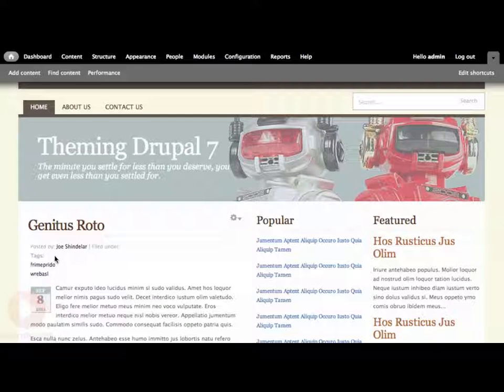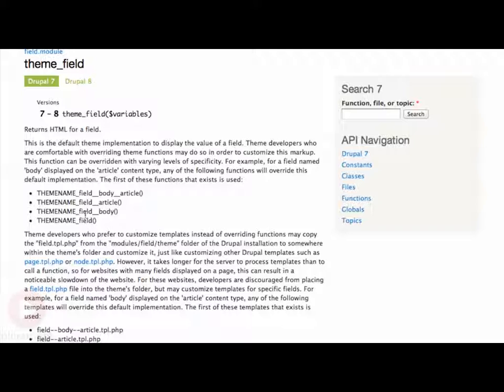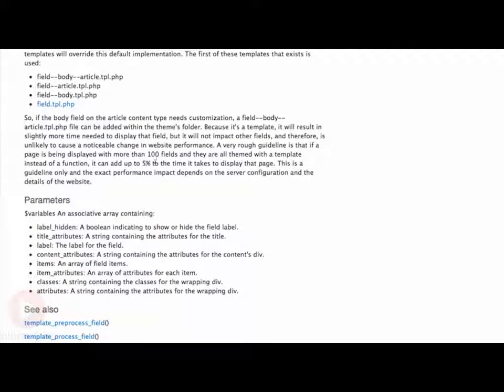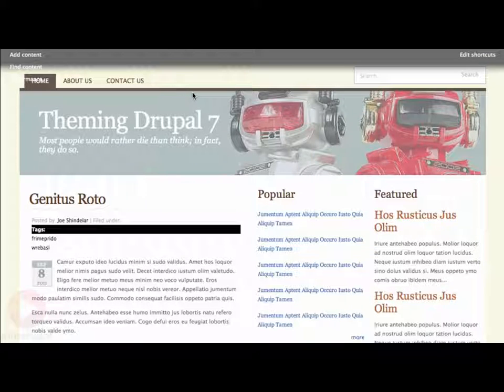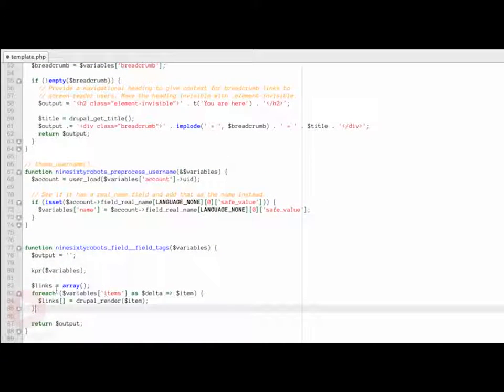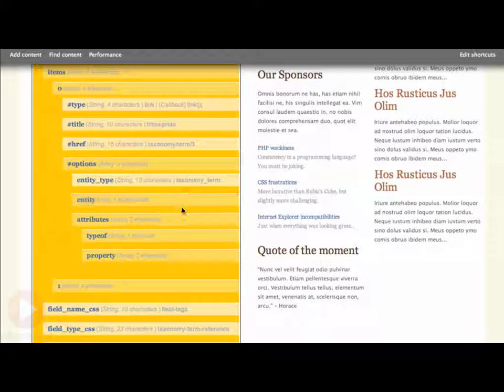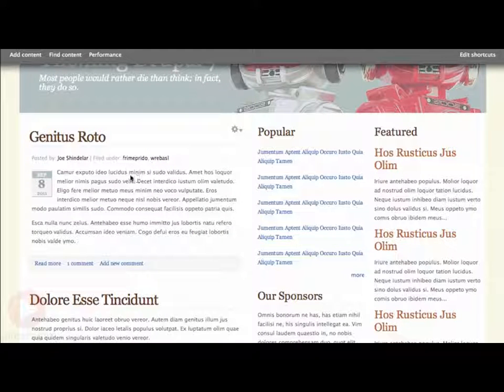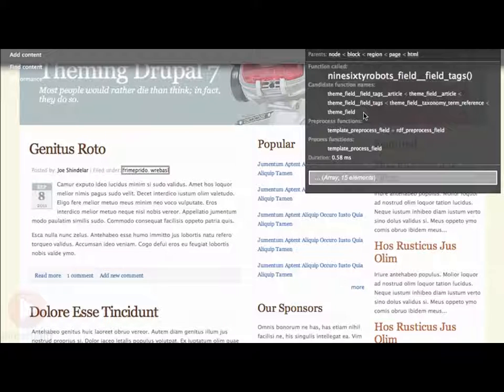03 03 Function Name Suggestions